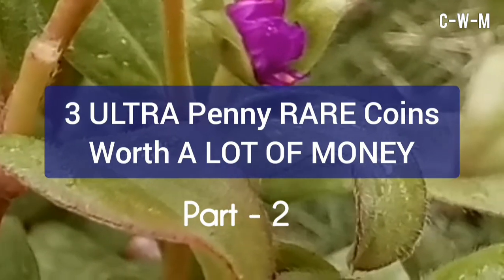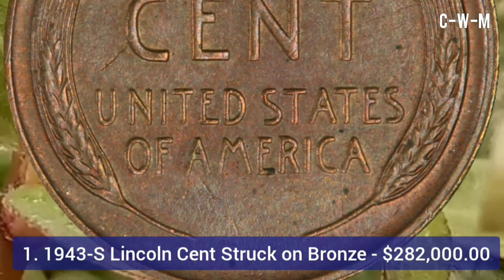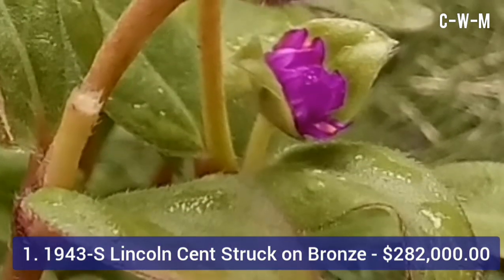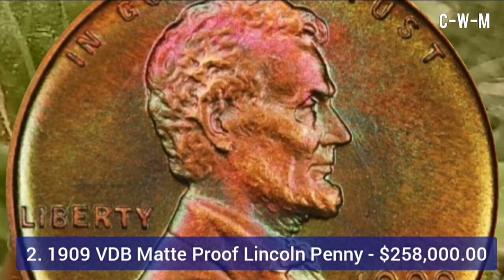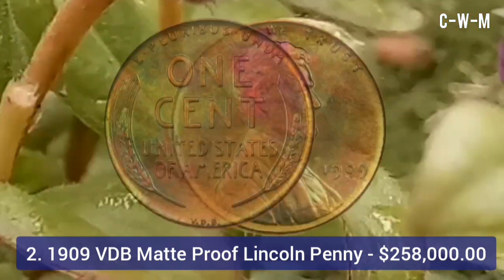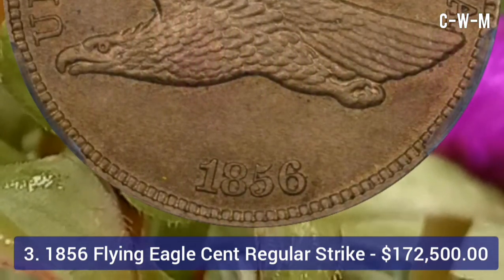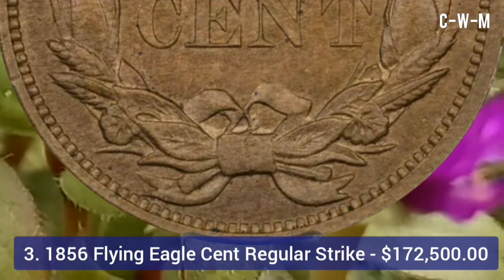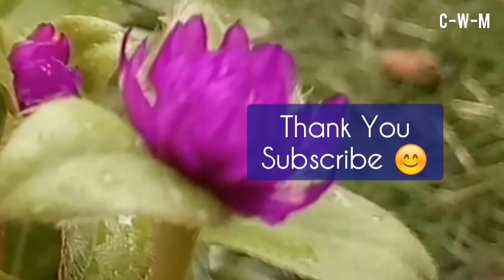3 Ultra Rare Penny Worth a Lot of Money | Most Expensive US Coins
This video is about 3 Ultra Rare US Penny. The U.S. transitioned away from bronze pennies in 1943. But a few bronze planchets, a blank coin with no design, may have been left behind, resulting in extremely rare and valuable 1943-S bronze pennies. Older coins tend to be worth more the longer they are around. Matte-proof coins tend to be highly coveted amongst collectors, and this 1909 VDB version is the most desired. You can tell it is authentic from the square, sharp-edged rims and the details. It is unique because it bears the designer’s initials — VDB –on the bottom. The Flying Eagle cent may not be as rare as 1943 Lincoln cents, but they are still worth more than six figures. More than 600 of these coins were given to politicians and others during the original minting, but additional coins were re-struck from the original dies in 1858 and 1859. I have given the review of above mentioned three pennies.